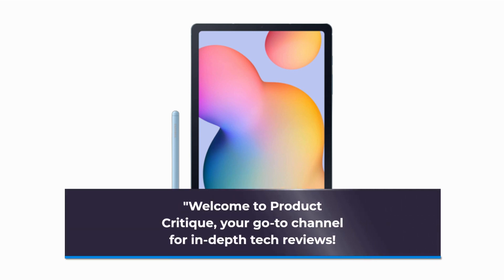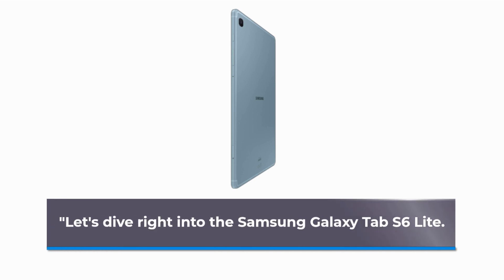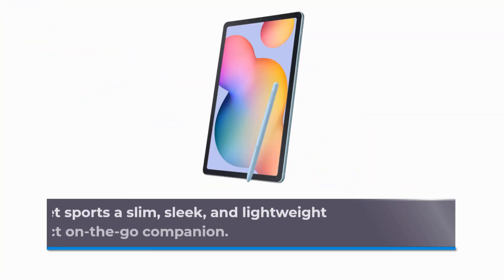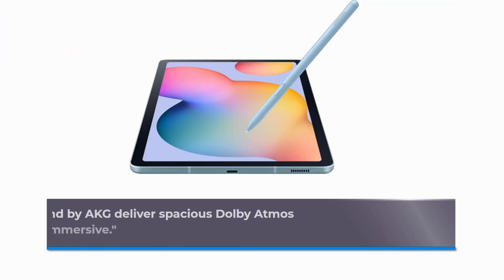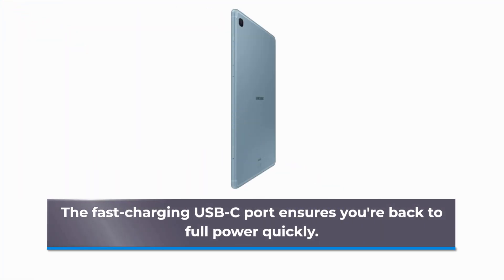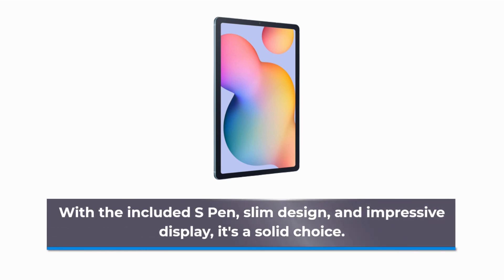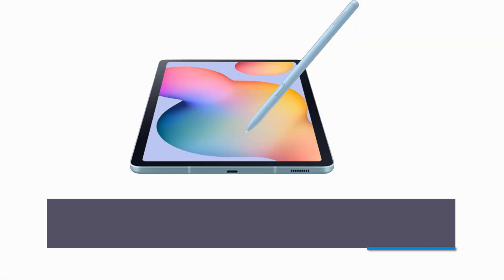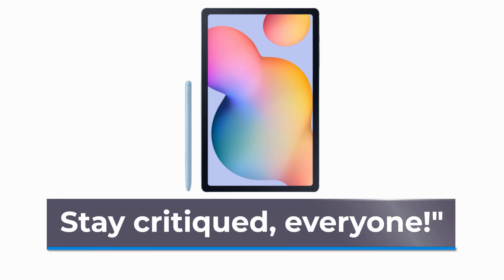SAMSUNG Galaxy Tab S6 Lite 10.4 64GB WiFi Android Tablet: Versatile Tablet Experience Review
Amazon Product Name : SAMSUNG Galaxy Tab S6 Lite 10.4" 64GB WiFi Android Tablet

Join us for a comprehensive review of the SAMSUNG Galaxy Tab S6 Lite, a 10.4" Android tablet with 64GB of storage and WiFi connectivity. In this video, we'll explore its features, performance, and versatility as a tablet for work and play. Discover if this tablet is the ideal choice for your entertainment, productivity, and creative needs. Don't miss out on our in-depth analysis to make an informed decision about this Galaxy Tab S6 Lite!